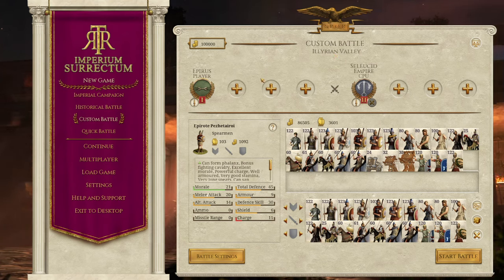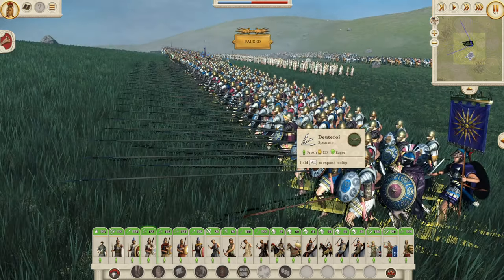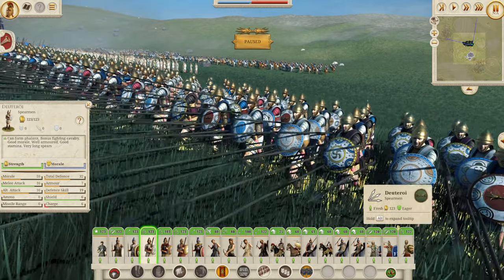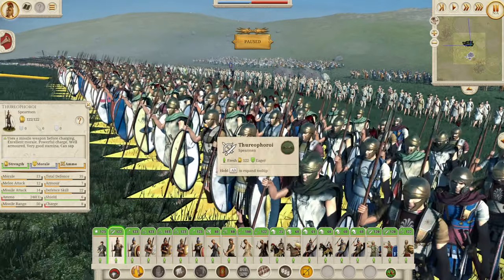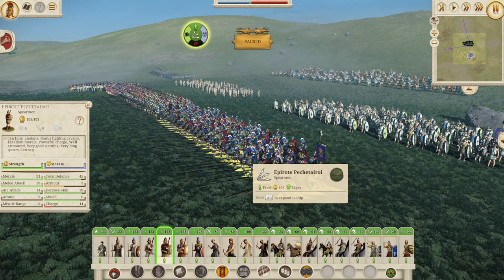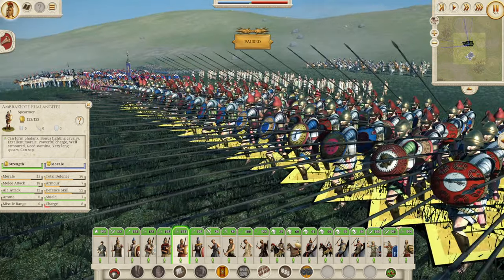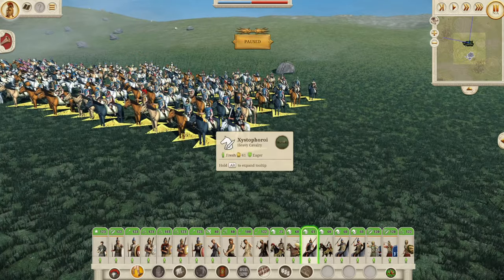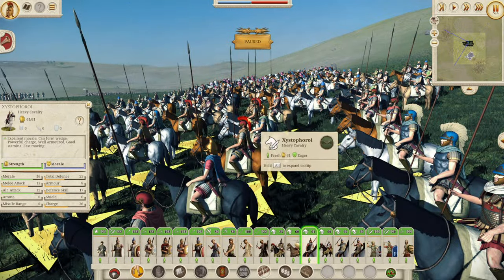The BEAUTIFUL NEW UNITS of EPIRUS in RTR: Imperium Surrectum [v0.5] - Epirus Unit Roster Guide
In this video we get access to a sneak preview to the new v0.5.0 release of our channels favourite mod RTR: Imperium Surrectum. This includes over 1000 new textures, new units, new settlement layouts and a brand new map of 900+ regions! This video we take a look at the Epirus Unit Roster and give you a unit roster guide.

In this version you will find, among many other things:

32 Playable factions, including 11 brand new ones: Baktria, Epeiros, Achaian League, Aitolian League, Athens, Syracuse, Rhodes, Massalia, Kyrene, Boiotian League & the Saka!

00:00 Intro
00:50 The New Units!
1:10 The Infantry
10:35 The Missile Boys
13:40 The Cavalry
21:15 A Brutal Little Battle...
30:00 Subscribe, Like and Comment!

Players can now expand their armies and experience 16 additional factions that were previously locked, giving a grand total of 38 playable factions. In a first for Total War, you can now take your favourite faction to battle against friends in cross-platform multiplayer between Windows, macOS and Linux. A whole new agent type has also been added to the fray; Merchants can be sent all over the world to create trade links, access resources and buy out rivals to increase your income and assert your faction’s economic powe